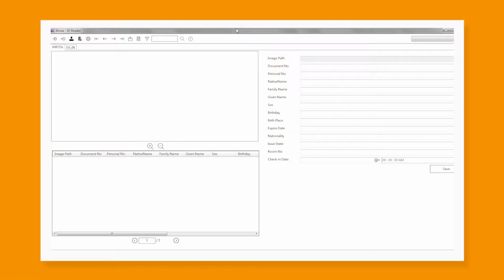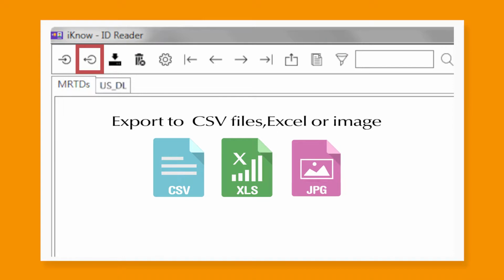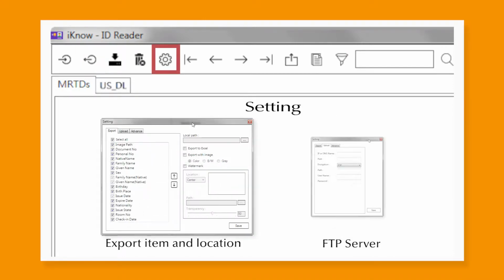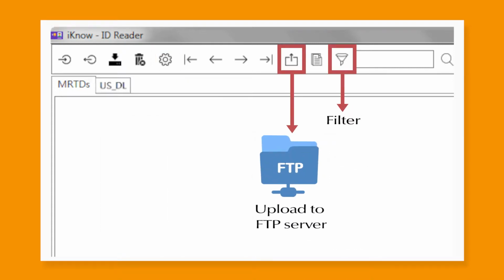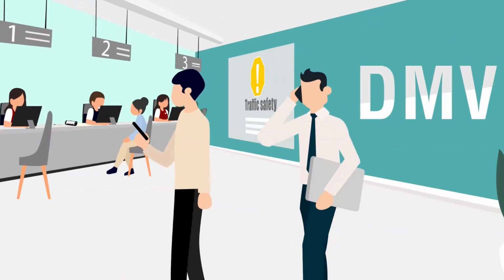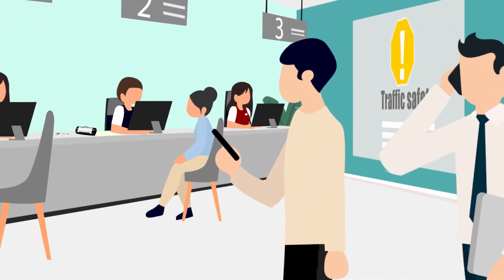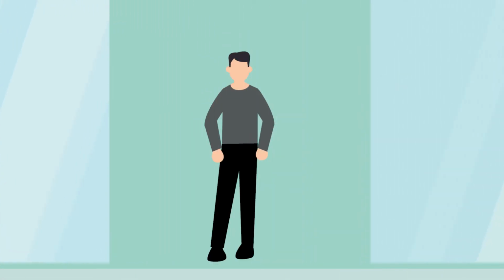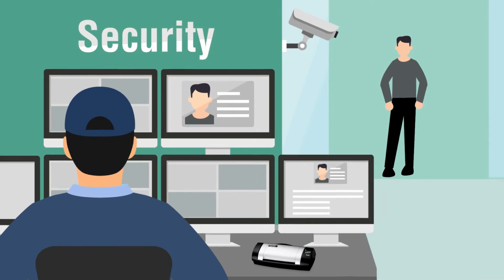MobileOffice D620 + iKnow Application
There are different ways that the D620 can be useful. This video highlights some of the settings that the D620 can be used in, as well as the iKnow software and some of the fuctions that you can use.